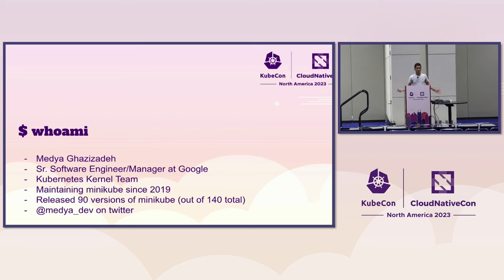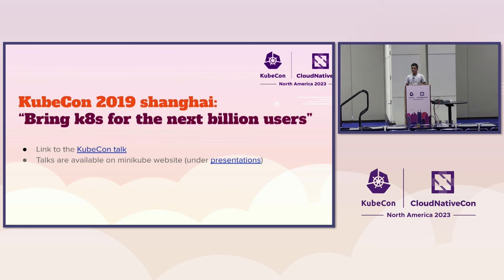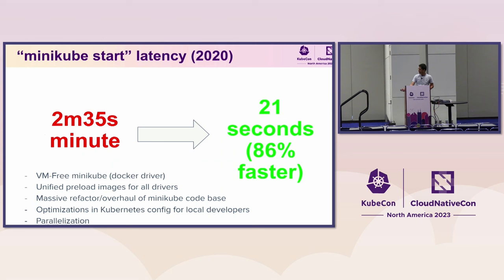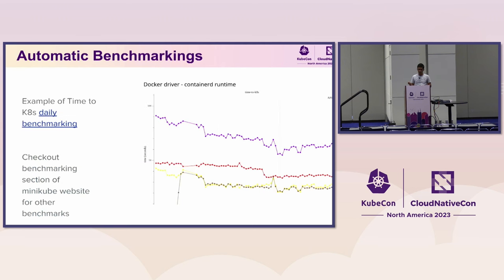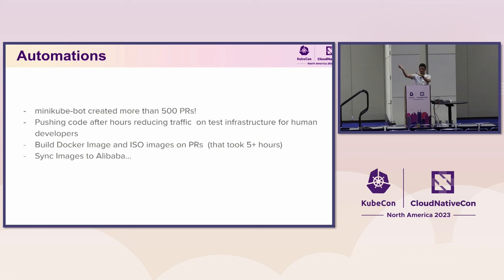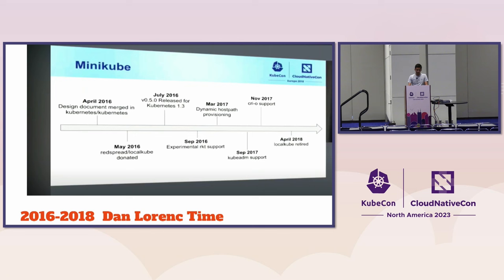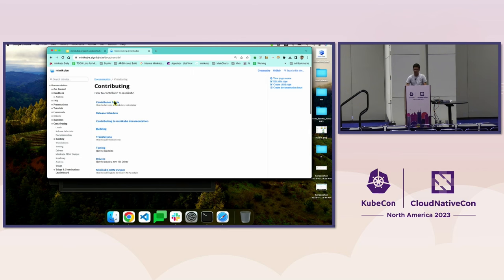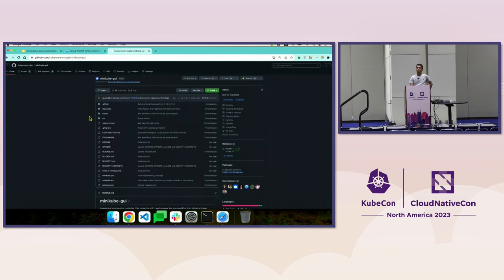Minikube Project Update - Medya Ghazizadeh, Google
Project Update from Minikube, including the new minikube UI